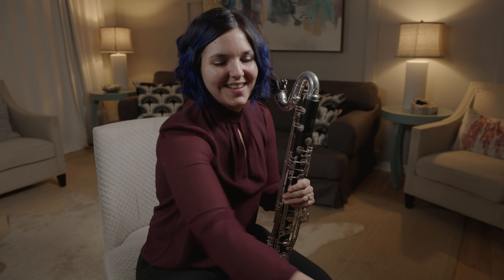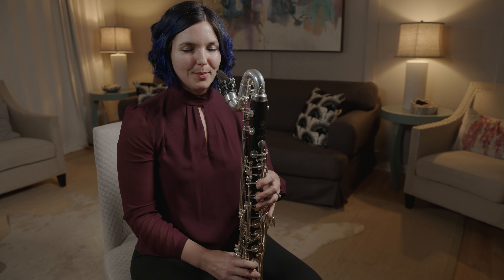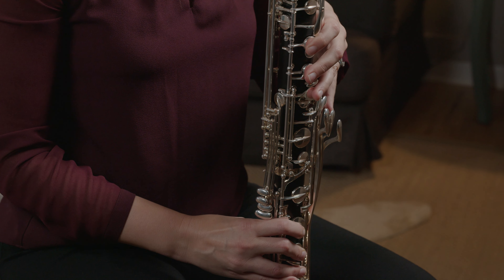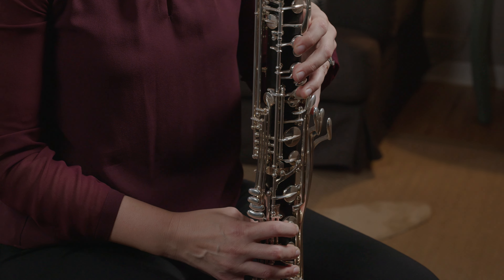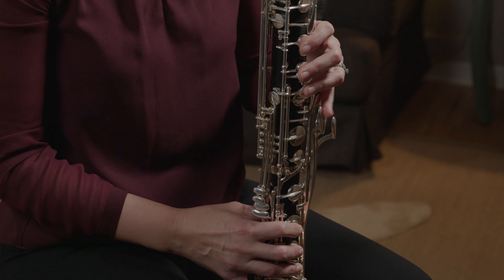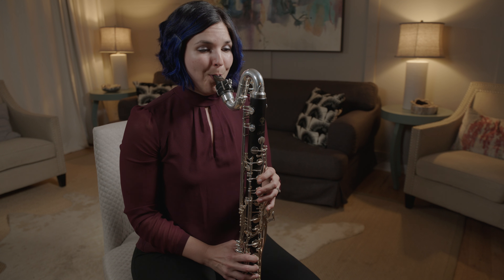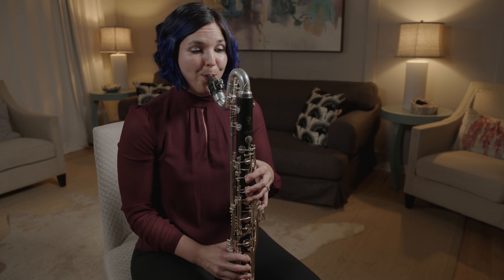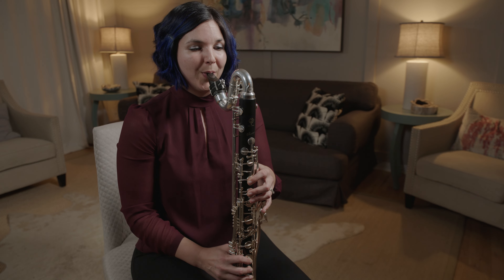Mastering Long Tones for Bass Clarinet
In this video, we dive into the essential practice of long tones, a key technique for improving lung capacity and phrasing on the bass clarinet. With its larger size compared to the soprano clarinet, the bass clarinet requires more air, making long tones critical for developing a strong, consistent sound.

### What You’ll Learn:
- The importance of long tones for tone quality, intonation, and range
- How to practice long tones starting from your instrument’s lowest note
- Tips for using a metronome and drone to enhance your intonation skills

Join us as we guide you through the long tone exercise, starting at a metronome speed of 60. Don’t forget to take a deep breath and keep pushing your range!